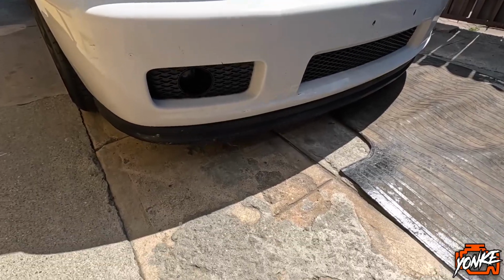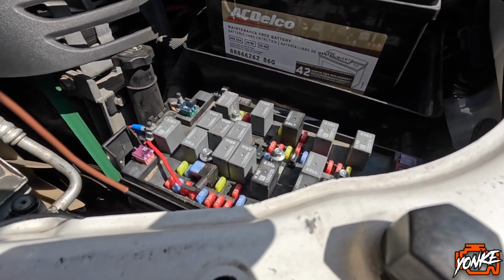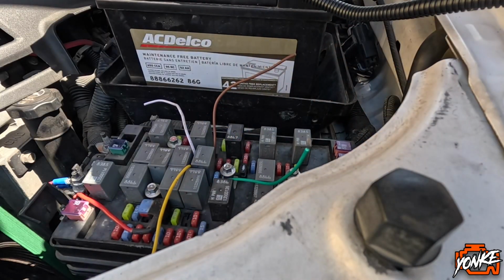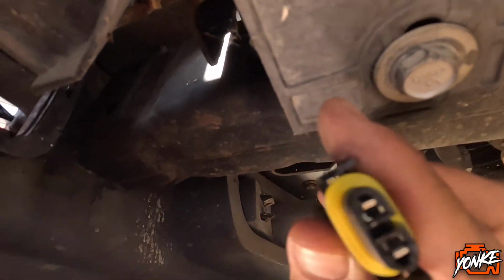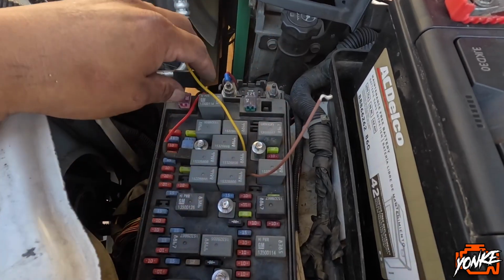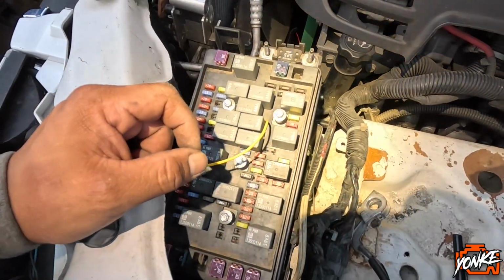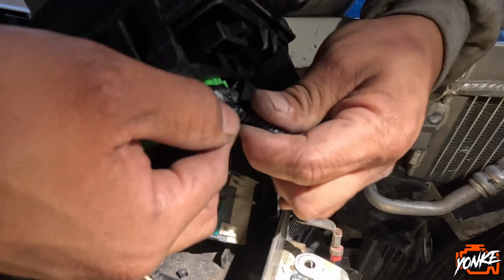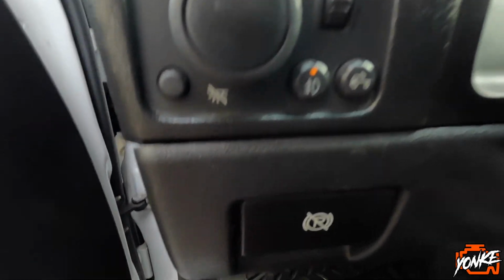Wiring Factory Fog Lights On Chevy Colorado Xtreme